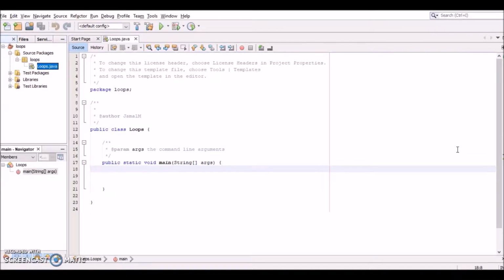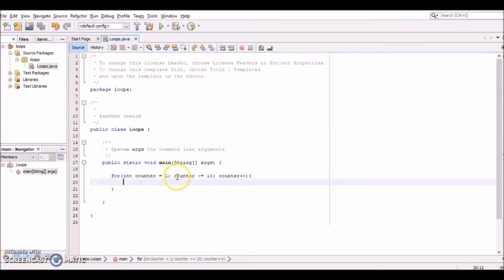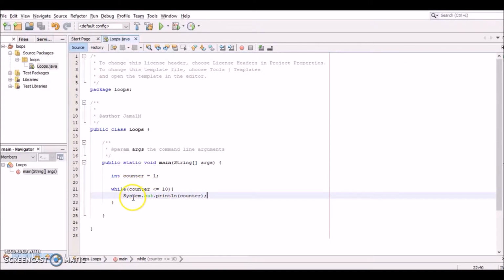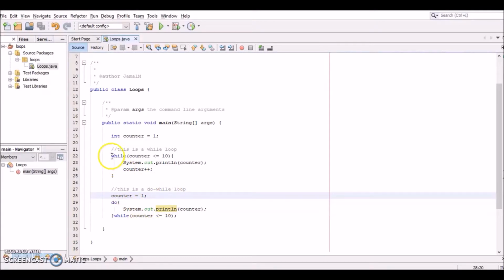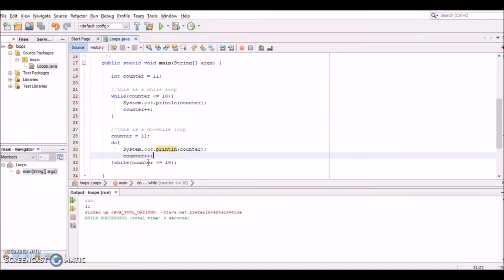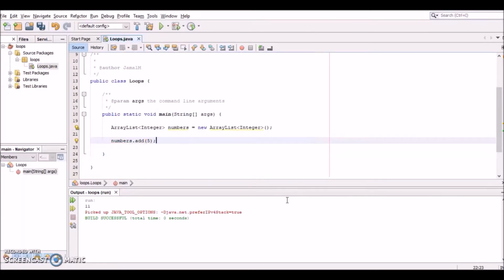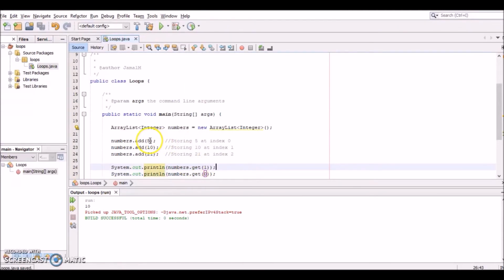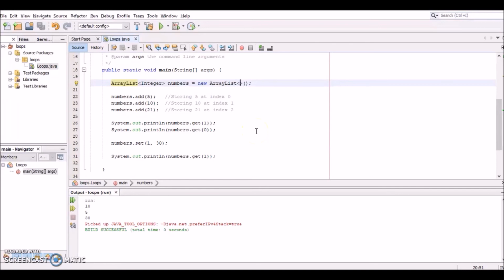SNHU IT-511: Module 5 - Video Tutorial on Loops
This video gives a tutorial on using loops in Java.